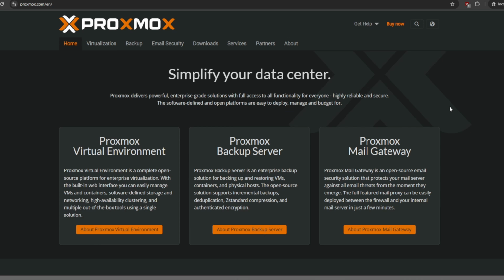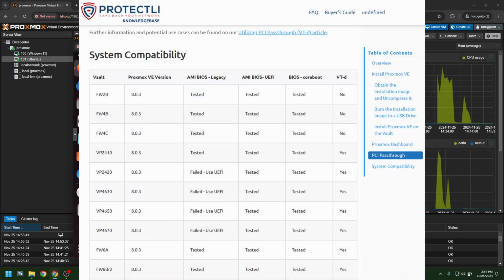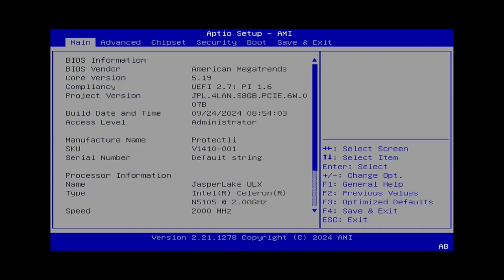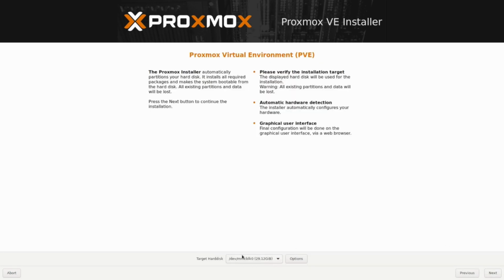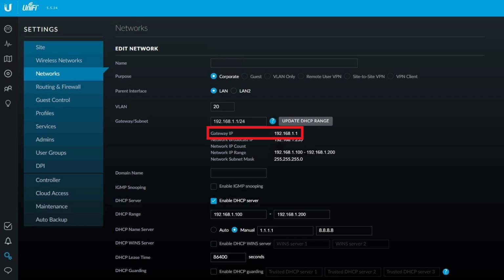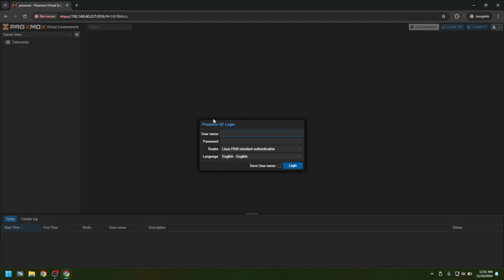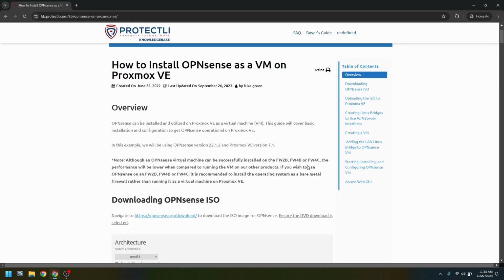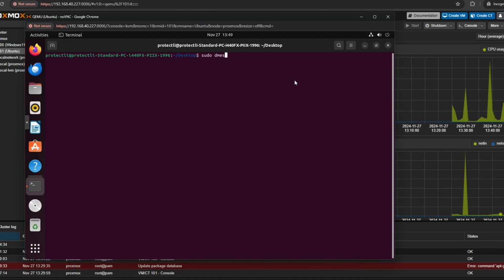How to Install Proxmox VE on the Protectli Vault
This video outlines the steps on how to install Proxmox Virtual Environment on a Protectli Vault of any model.

Proxmox runs great on the VP6600 Series!